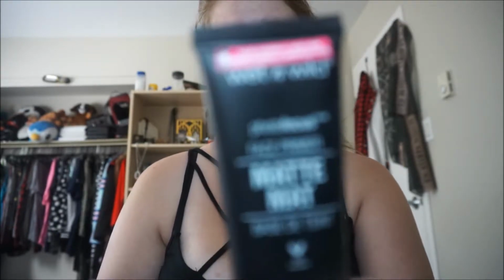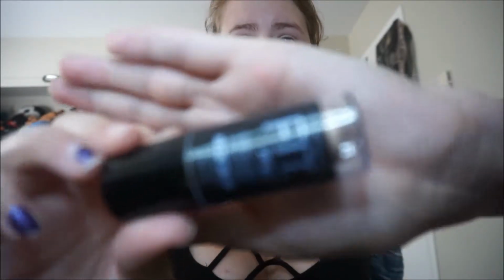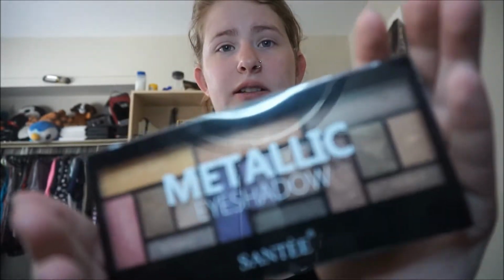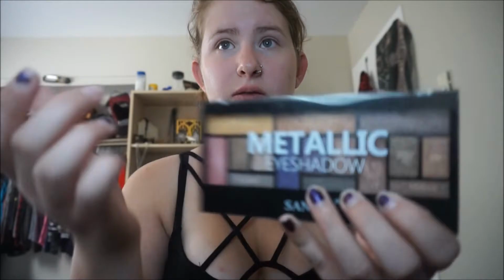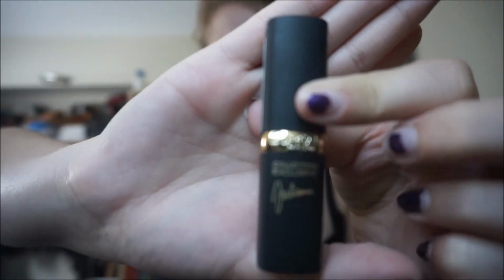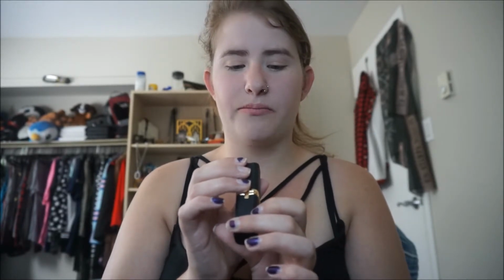10 minute makeup chalenge | 99kidsister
kidsister99